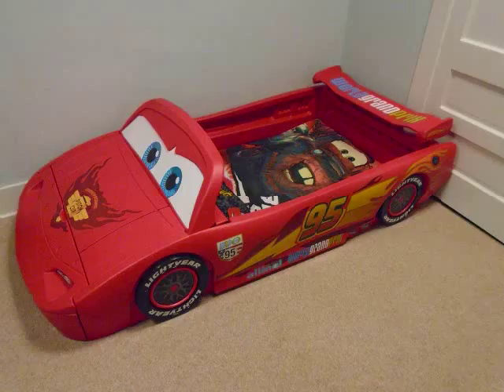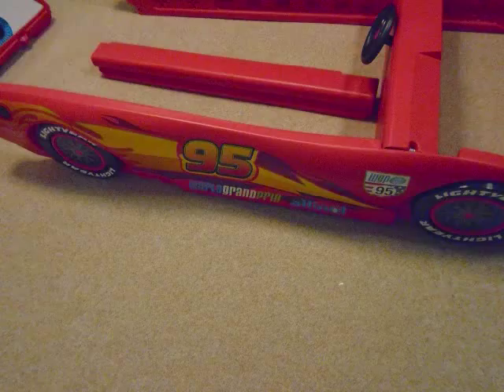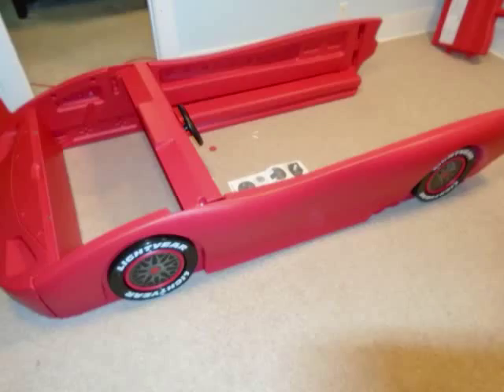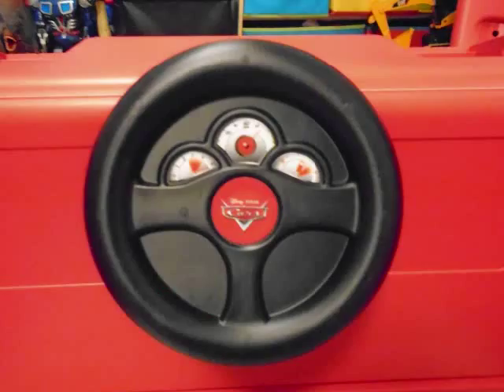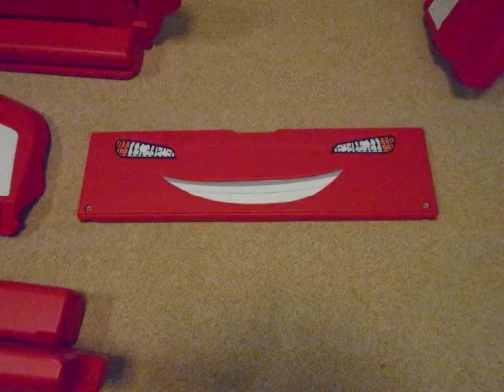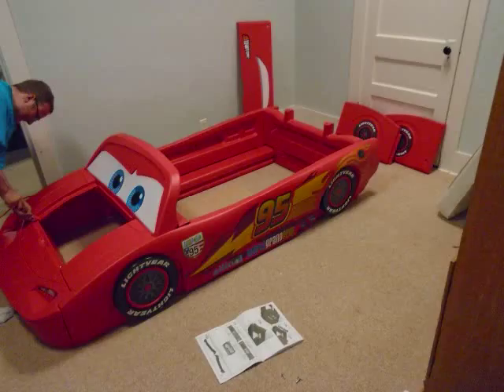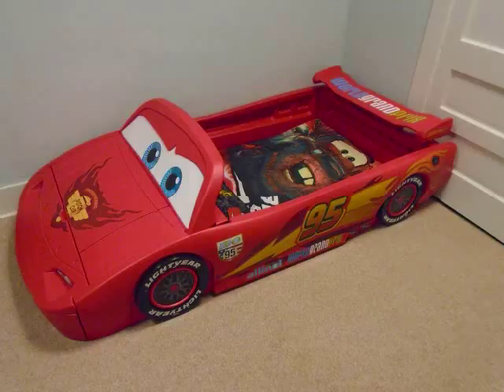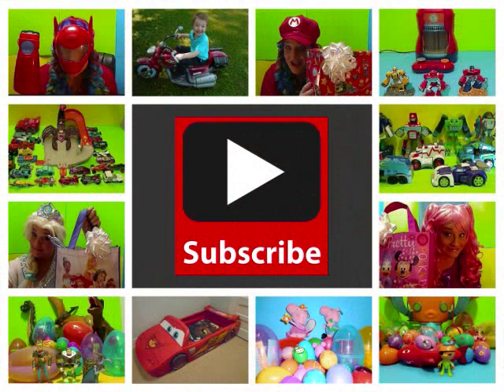LIGHTNING McQUEEN race car bed assembly and review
If you like the Disney Cars movies, you'll love this bed.  Here is a quick video review of the bed, it's assembly, instructions, quality, etc.

It took us about 3-4 hours to assemble this Lightning McQueen race car bed for our toddler son.  It converts from a toddler bed with a crib mattress, into a larger twin size bed with a removable toy box.

The front hood is the toy box... huge... lots of space. Love it.  And this part is removable and with a couple modifications, it is a free standing toy box.  That allows room for the conversion to a bigger mattress (twin size) for bigger kids.

Which makes this perfect for us, because our son is right in between.  He's 4 now, so the toddler bed is fine, but he's just about to outgrow it and need a big boy bed.

So I highly recommend this bed.  Plenty sturdy. Not indestructible steel, but plenty sturdy and durable for the price.  We only paid about $300 at walmart for ours.  It did not include a matress.

Large, but not so bulky that it didn't fit into his bedroom.  Nice size.

We're just getting started, but we'll be uploading tons of videos to help parents have a safe place for kids to learn, grow and just HAVE FUN!